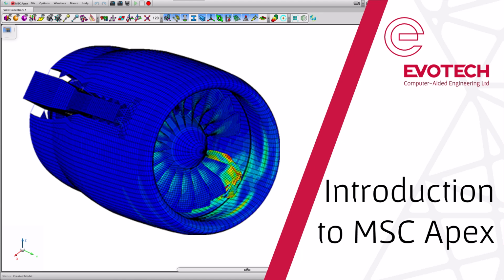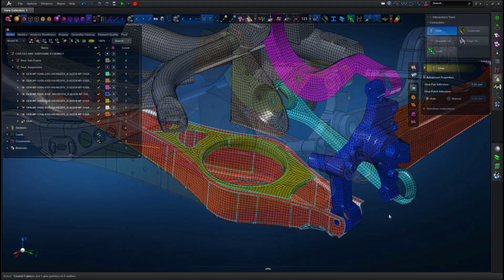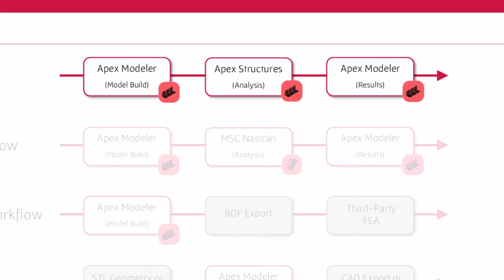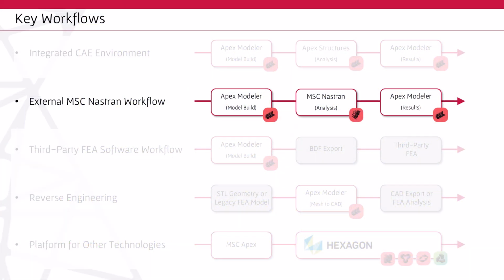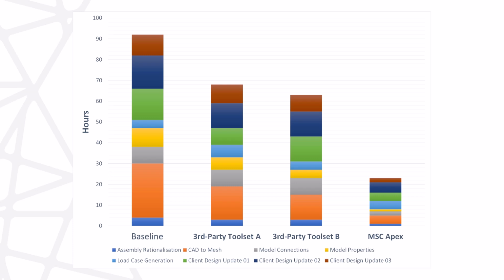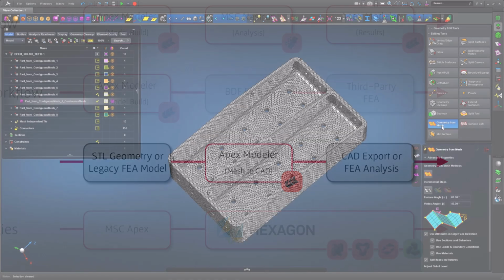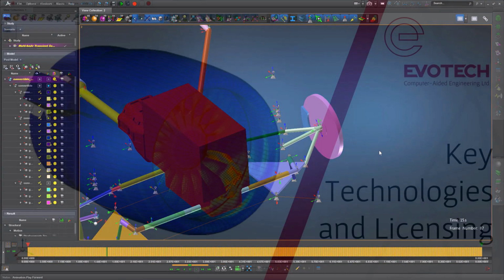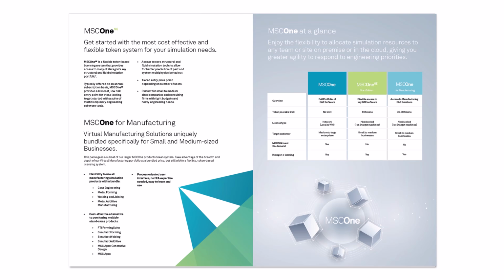Evotech CAE Ltd | Introduction to MSC Apex